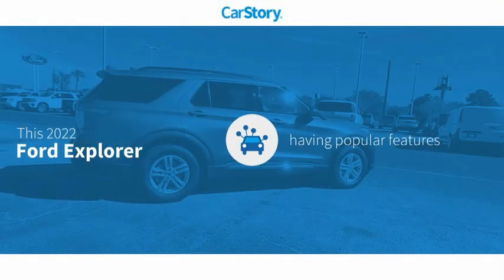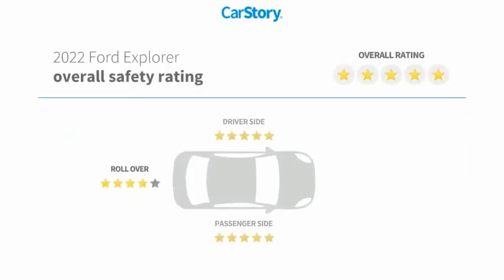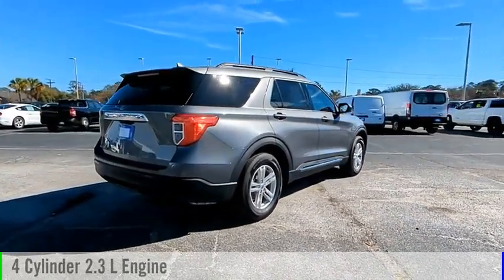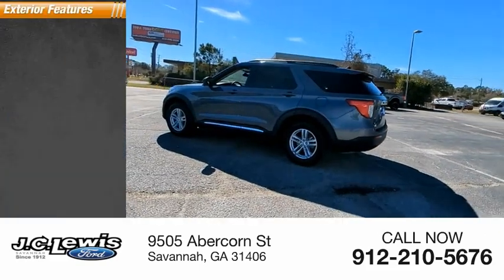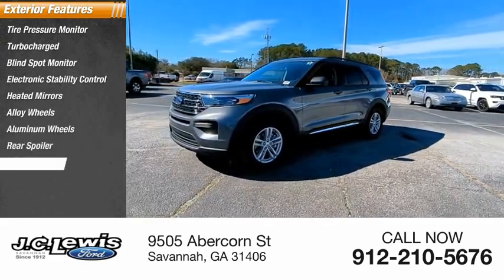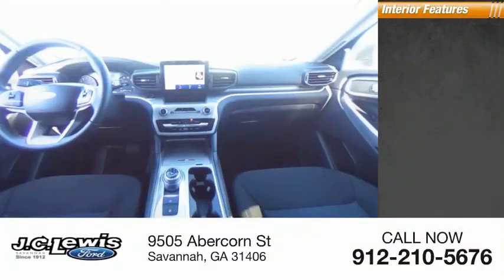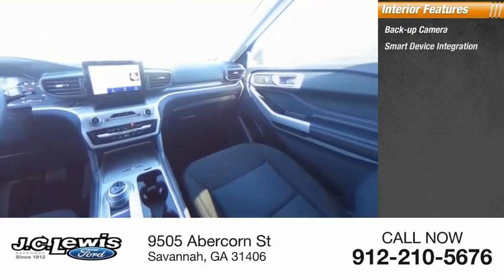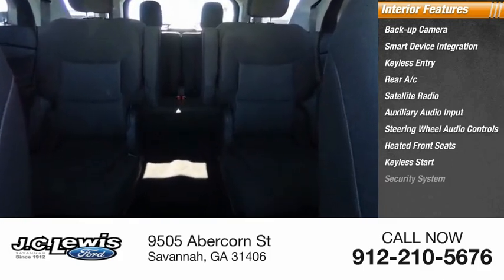2022 Ford Explorer E20153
2022 Ford Explorer XLT

Skip the dealership! WE DELIVER!!! Pick out the vehicle you want, call us or reserve online! We can complete all paperwork electronically and deliver your vehicle to your door. It's that easy!Carbonized Gray Metallic 2022 Ford Explorer XLT 200A RWD 10-Speed Automatic 2.3L EcoBoost I-4 Bluetooth Hands-Free Calling, Backup Sensors, Blind Spot Monitor, Lane Keep Assist, Pre-Collision Assist with Automatic Emergency Braking, 1st Row Heated Seats, 3.58 Non-Limited-Slip Rear Axle Ratio, 3rd Row Seats: Bench, AM/FM Stereo, Auto High-beam Headlights, Auto Start-Stop Removal, Automatic Temperature Control, Emergency Communication System: SYNC 3 911 Assist, Equipment Group 200A, FordPass Connect, Front Dual Zone A/C, Fully Automatic Headlights, Power Driver Seat, Power Liftgate, Rear Air Conditioning, Rear Window Defroster, Rear Window Wiper, Remote Keyless Entry, Reverse/Backup Camera, Roof Rack, Speed Control, Spoiler, Steering Wheel with Audio Controls, SYNC 3 Communications & Entertainment System, SYNC 3/Apple CarPlay/Android Auto, Unique Cloth Captain's Chairs, Wheels: 18 5-Spoke Silver-Painted Aluminum.21/28 City/Highway MPG